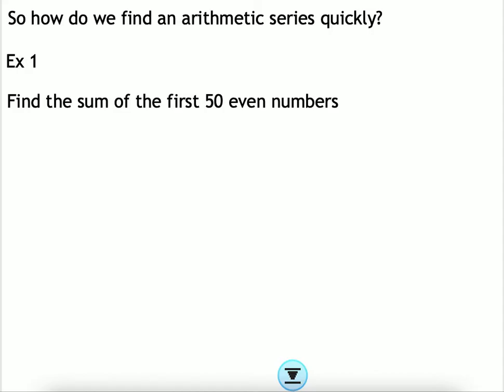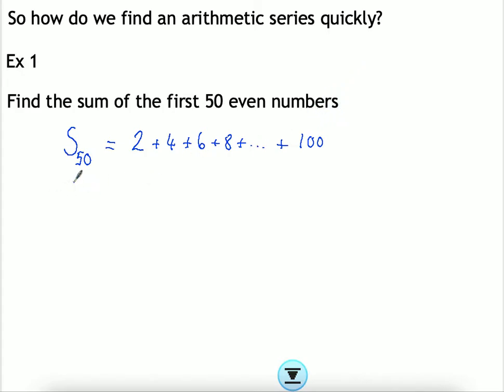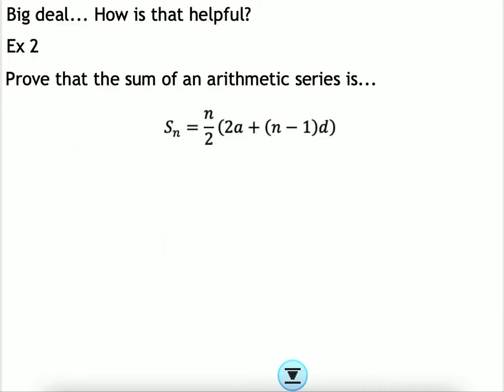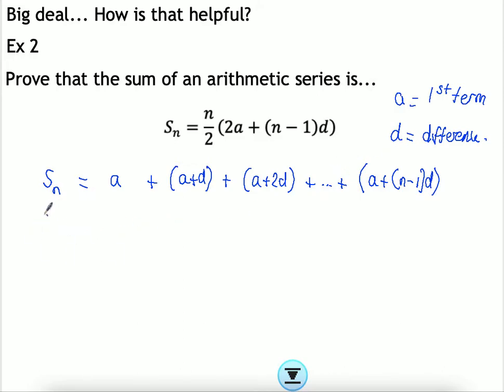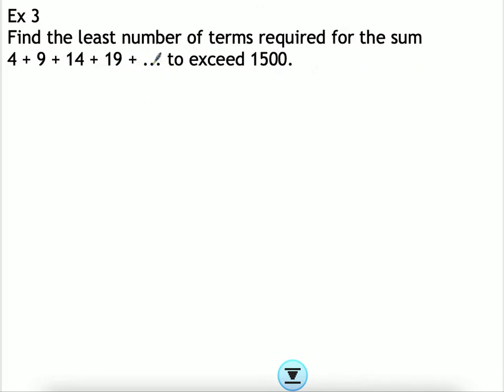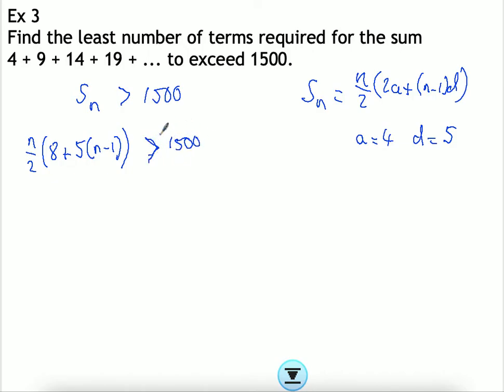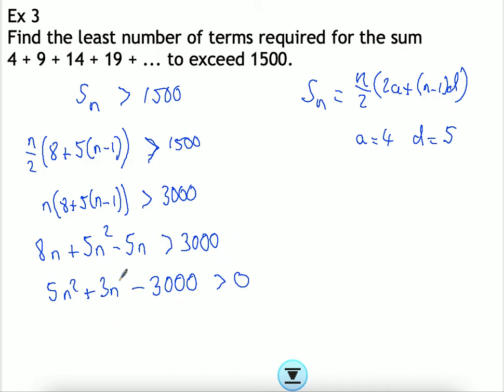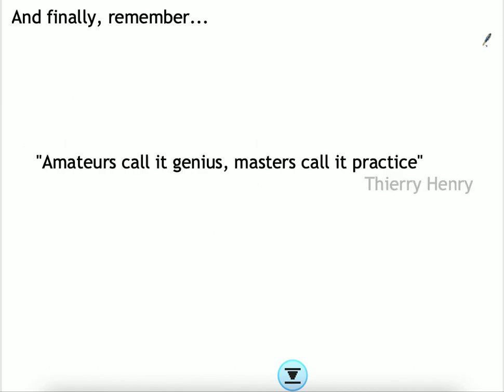2 Year 13 A Level Maths - Arithmetic Series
This video introduces the concept on an Arithmetic Series. Enjoy!